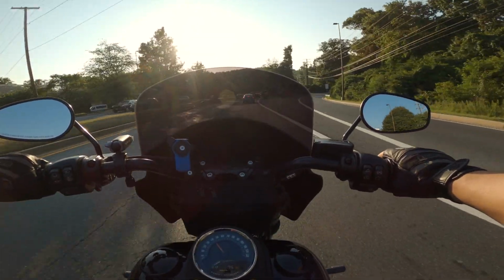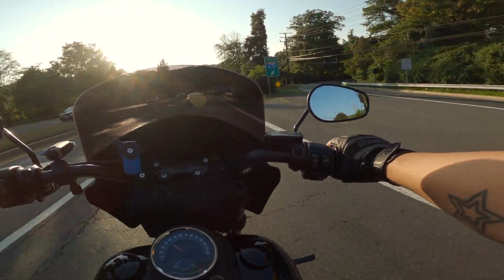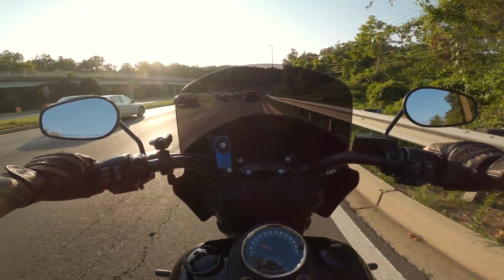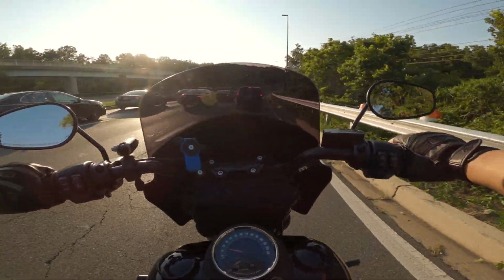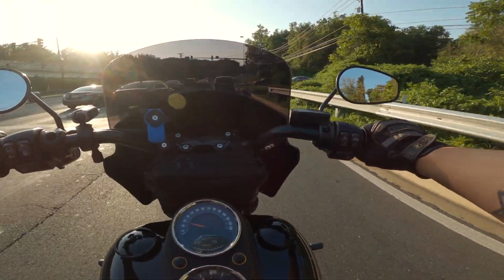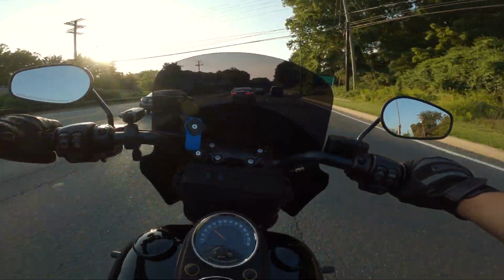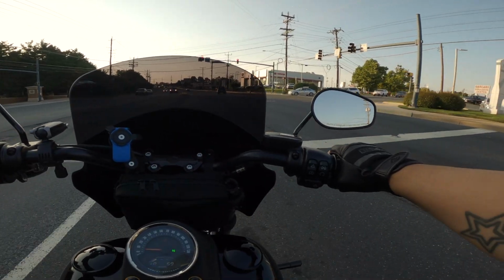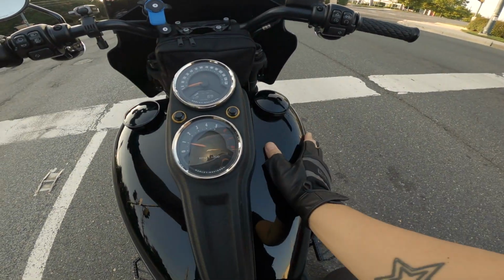So what was wrong with my Harley Davidson Softail Low Rider S?!?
In my last video, I mentioned that I just picked up a 2020 Harley Davidson Low Rider S with only 250 miles at the time of purchase. I got it home, and noticed that it was running a little funny: stuttering and lower rpms, at times low response to the throttle, jumpiness, backfiring, and a dip in rpm at idle. Well, I finally figured it out and the answer was so...simple.